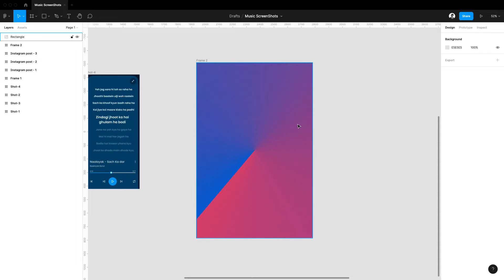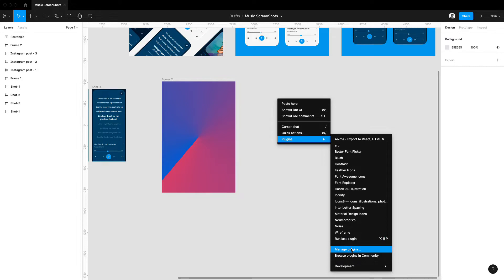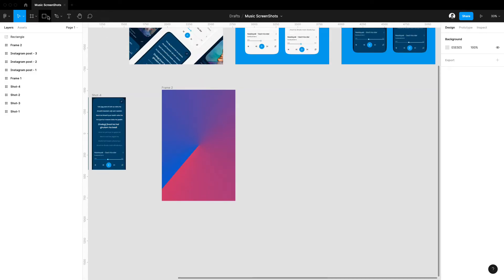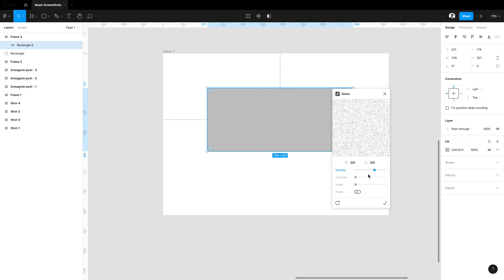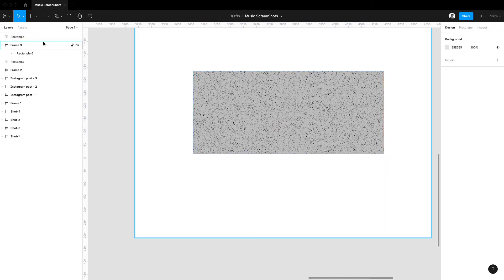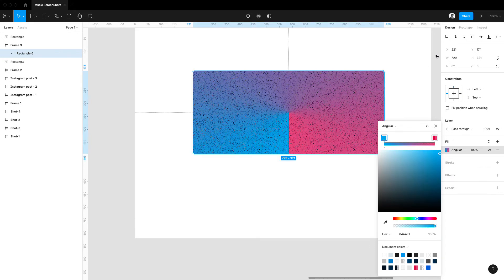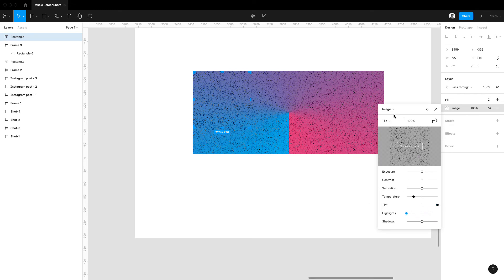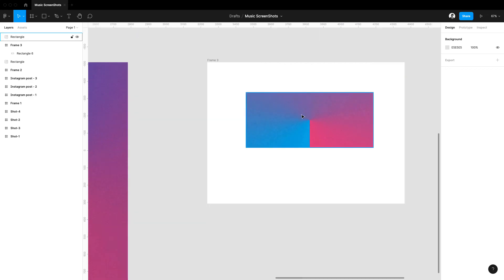How to Get Noise Effect in Figma | Figma Tutorial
Free Tutorials Playlist on HTML, CSS, Python, JS More. -

OR